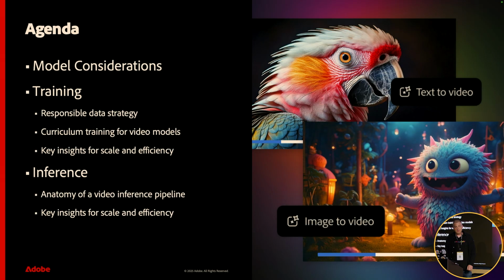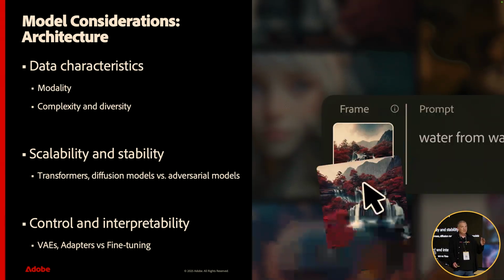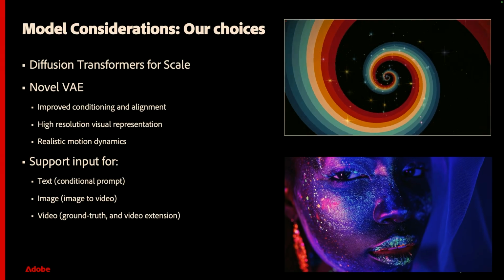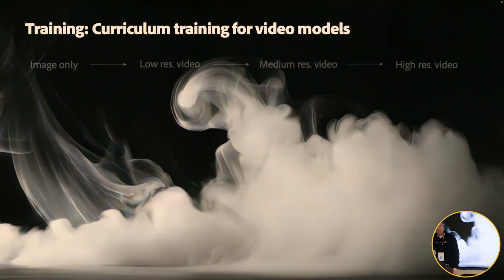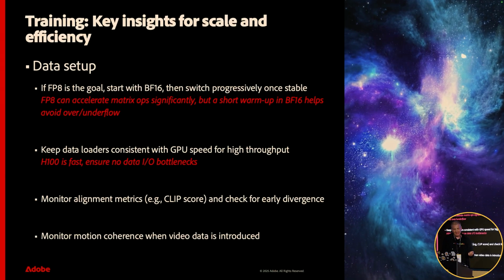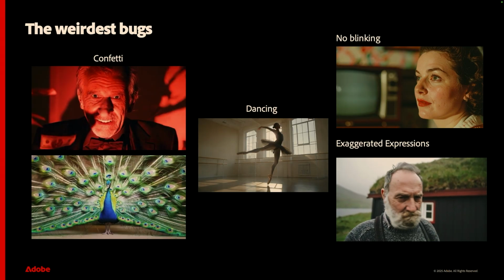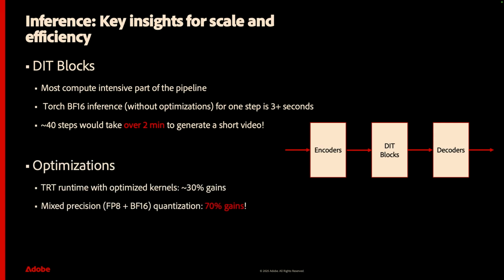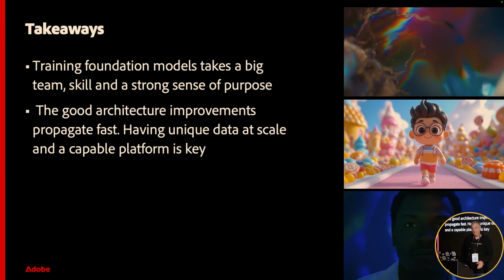Training video models at scale with Adobe Firefly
Scaling generative video models poses unique challenges across architecture, data, optimization, and deployment. In this talk from Fully Connected 2025 San Francisco, Join Lior Shapira from Adobe to explore the key decisions involved in building these models—from designing architectures that balance quality and efficiency, to curating diverse and temporally coherent datasets, to managing large-scale training and inference-time constraints. Drawing on a real-world experience, the talk will offer practical insights into what it takes to train and deploy high-quality generative video models at scale.

Chapters:
0:00 – Introduction to Adobe Firefly Video GenAI
1:19 – Goals, Constraints, and Architectural Decisions
3:24 – Model Design: Diffusion Transformers & VAE Challenges
6:35 – Input Modalities and Premiere Pro Use Cases
8:40 – Training Curriculum and Responsible Data Strategy
11:01 – Scaling Challenges and Infrastructure Optimization
12:56 – Mixed Precision Training and Platform Monitoring
13:39 – Debugging Media Models: Confetti Bugs & Blinking People
16:21 – Inference Pipeline, Safety, and Deployment
18:59 – Performance Optimizations and Load Balancing
19:45 – Final Takeaways: Differentiation, Evaluation, and Vision